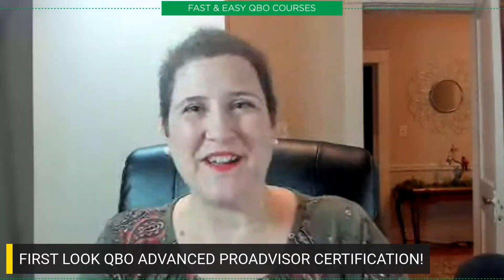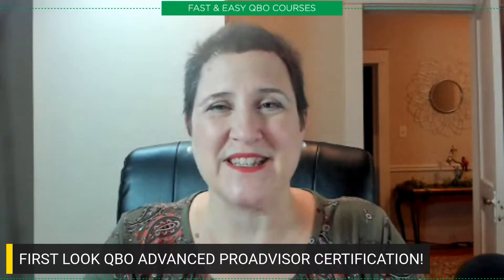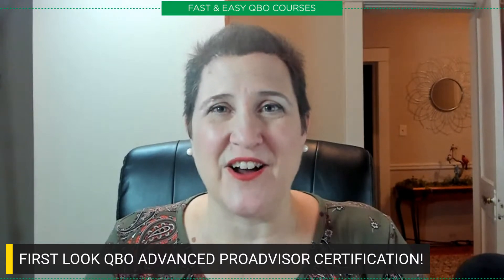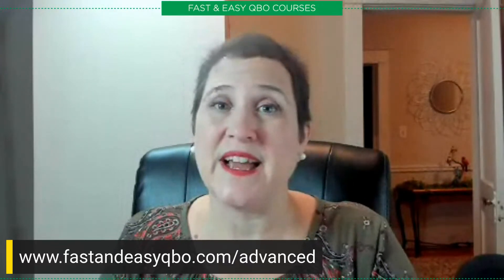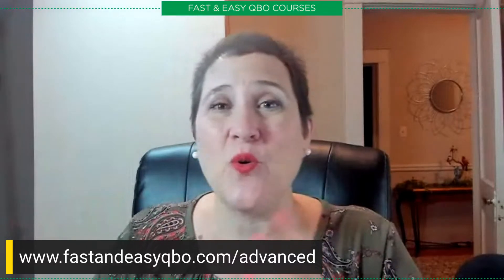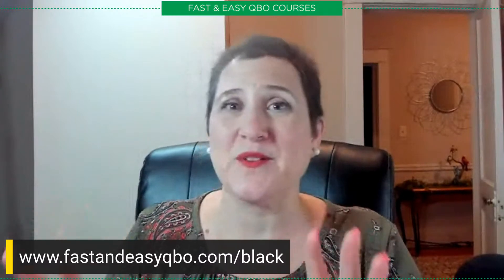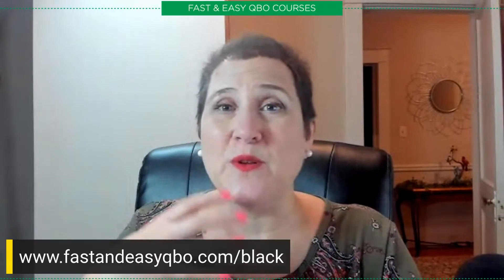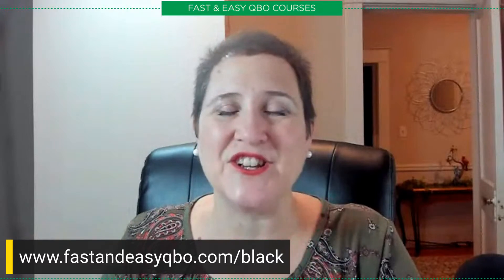First Look New Advanced Certification!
I spent some time diving into the new QBO Advanced ProAdvisor Certification--here's what I learned.

Or snag our BLACK NOVEMBER BUNDLE at crazy low prices just until the Basic is released on or before December 1